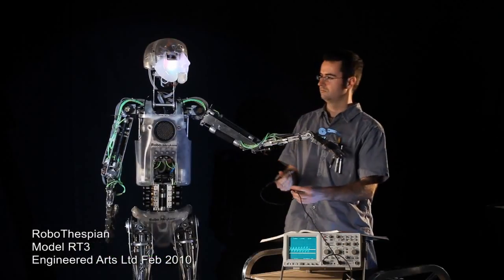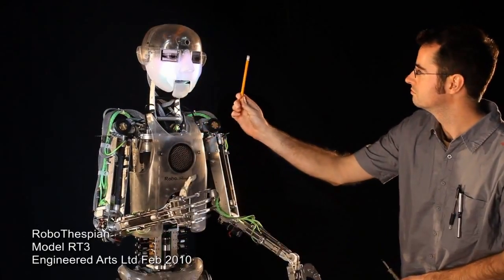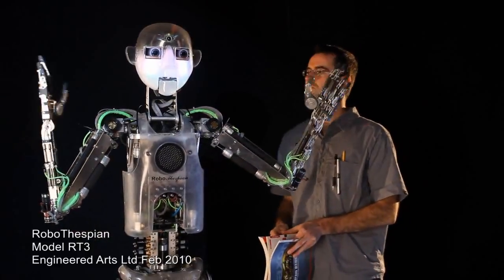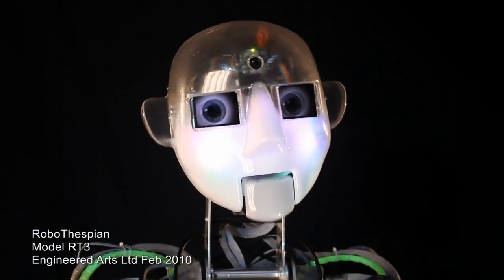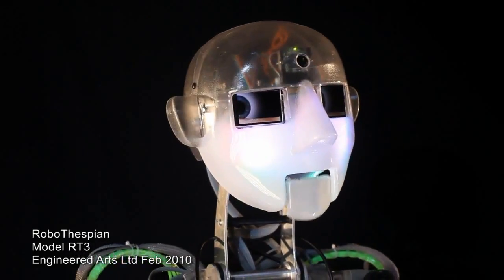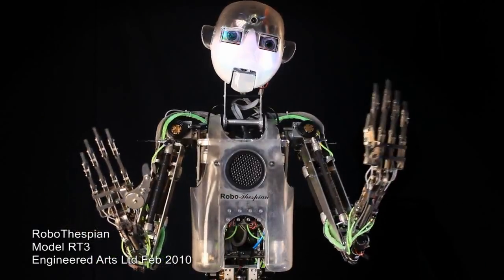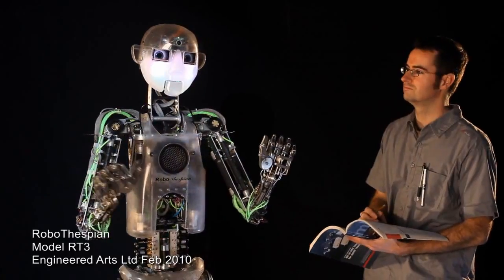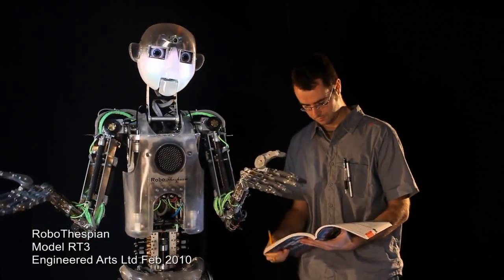İnsanabənzər robot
İnsanabənzər "RoboThespian" robotu. Həm ölçülərinə, həm də davranış xüsusiyyətlərinə görə insana çox bənzəyən bu robot, insanlarla ünsiyyət və əyləncə üçün ixtira olunmuşdur. Bir neçə dildə danışa bilən bu robotun əsas xüsusiyyətlərindən biri odur ki, insanın üz ifadələrini başa düşərək ona uyğun emosional ünsiyyət qura bilir. (EngineeredArts)